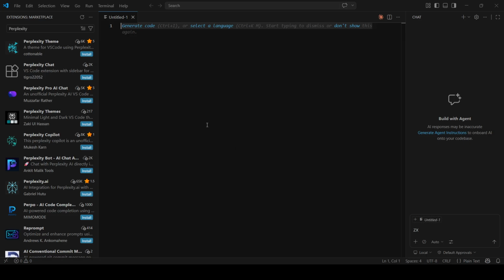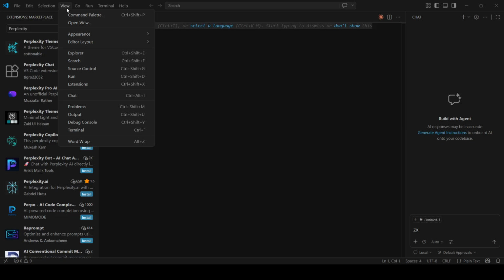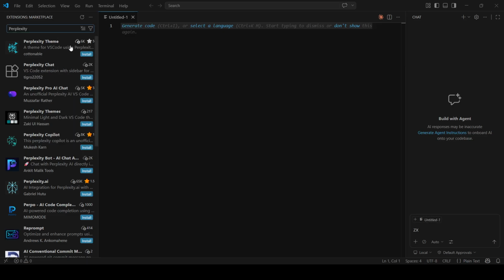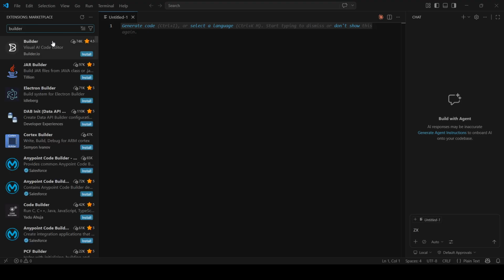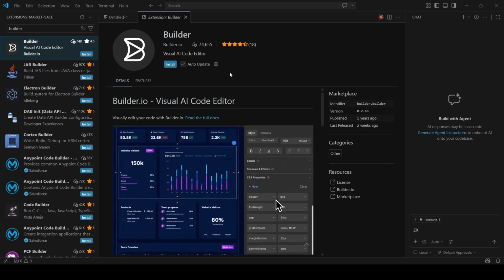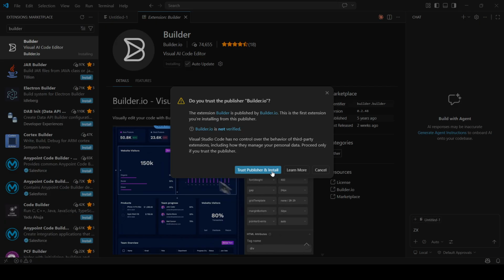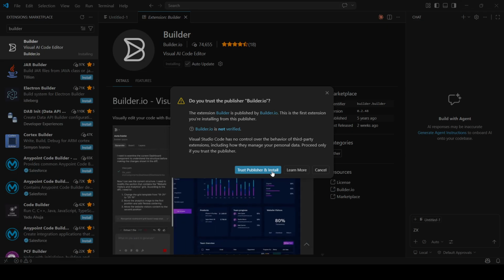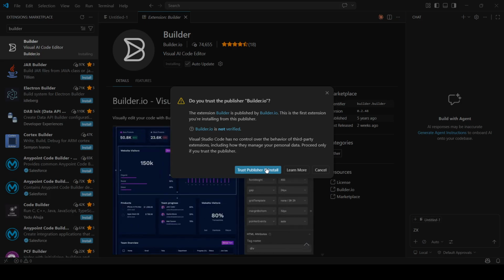How To Use Builder.io In VS Code (Step-by-Step Tutorial 2026)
Are you ready to blend visual design with professional coding? In this definitive 2026 guide, we show you the easiest way to use the Builder.io VS Code extension. Whether you're a developer wanting to edit React components visually or a designer looking to push Figma designs directly into your codebase, we walk you through the updated 2026 "Fusion" workflow to bridge the gap between your editor and the visual canvas.

We demonstrate the "Local Dev" fix—from installing the extension to connecting your local dev server (localhost) so you can see live changes in real-time. You will learn how to use the 2026 "Design System Intelligence" to automatically map your existing components and how to use Figma-to-Code to turn static designs into functional, production-ready UI. We also cover how to troubleshoot "Authorization Failed" errors and how to use the integrated MCP (Model Context Protocol) to connect your builder to internal APIs. From mastering your 2026 project sync to launching your first PR, this walkthrough provides the most efficient path to professional visual development.